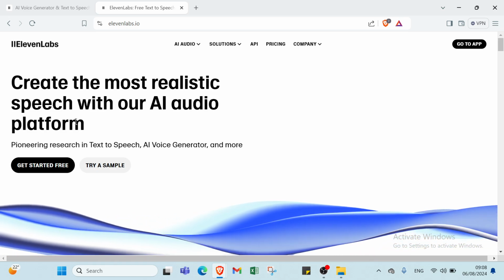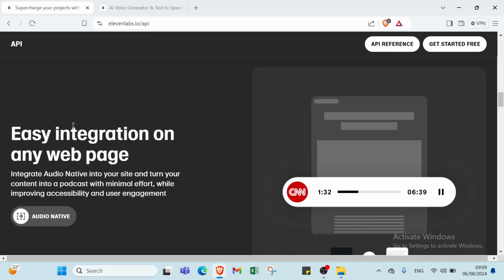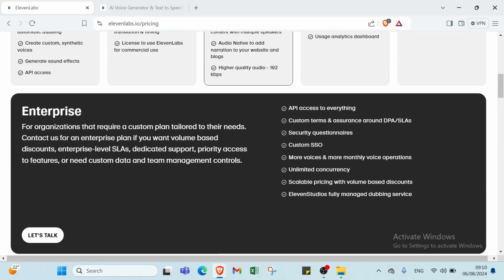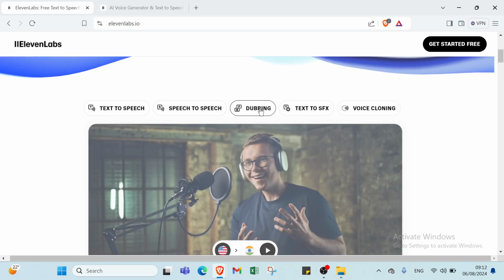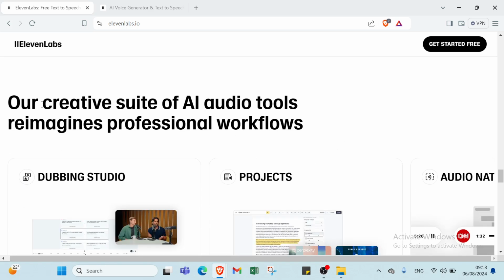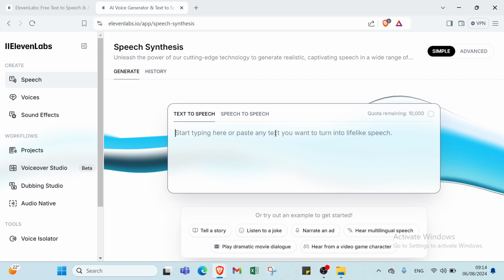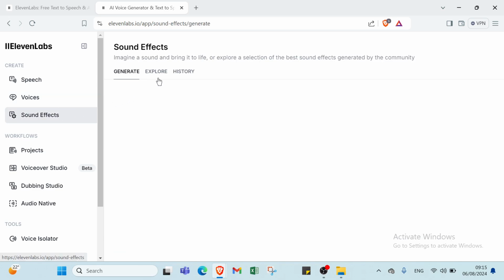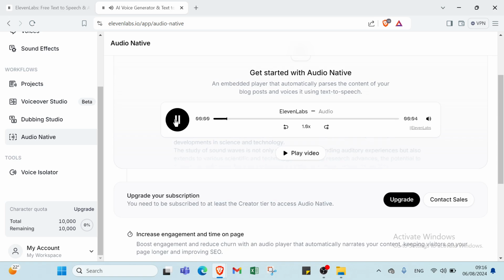How to Make Money on ElevenLabs: Step-by-Step Tutorial for Maximum Profit 2025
How to Make Money on ElevenLabs: Step-by-Step Tutorial for Maximum Profit 2024

in this video we discuss : Discover how to make money on ElevenLabs with this easy guide! In this tutorial, we share proven strategies and tips to boost your income fast. Learn how to create high-quality audio content, set competitive rates, and optimize your workflow for maximum efficiency. Perfect for both beginners and experienced users, this step-by-step guide will help you maximize your profits effortlessly. Watch now and start boosting your ElevenLabs income today!